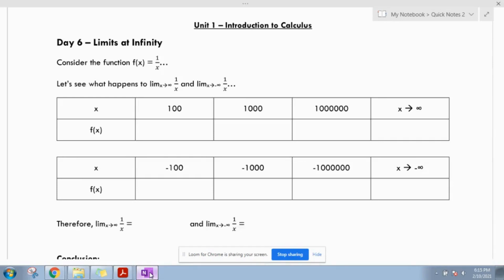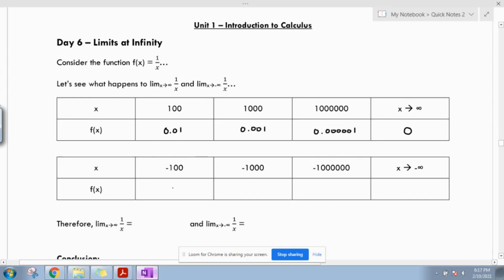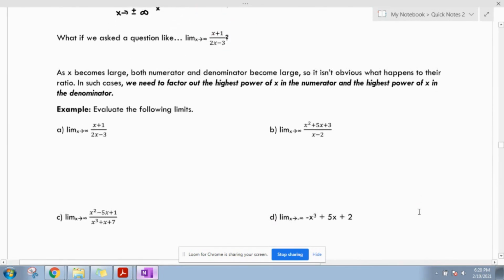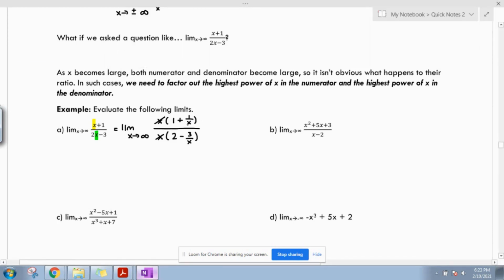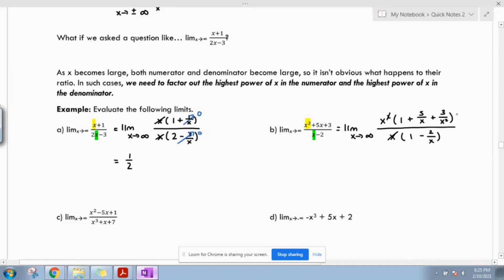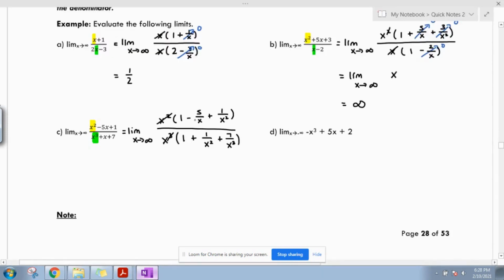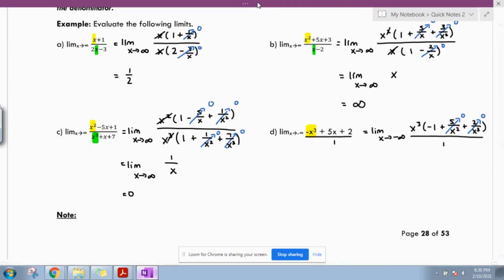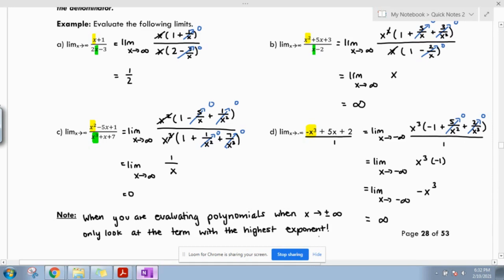Limits at Infinity Pt. 1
Limits at infinity are used to describe the behaviour of functions as the independent variable increases or decreases without bound.